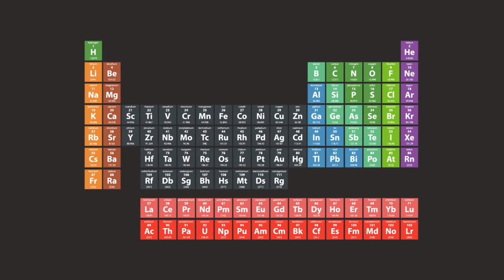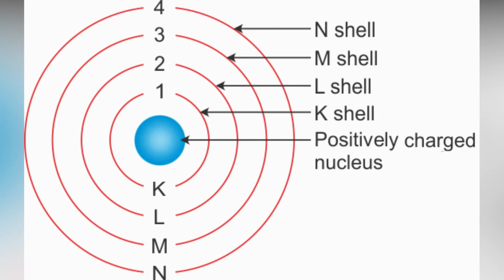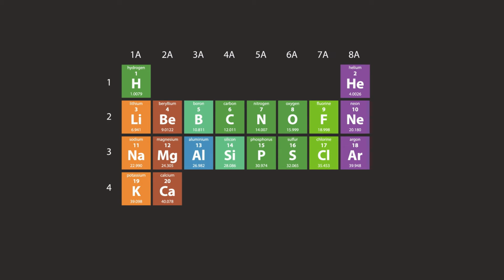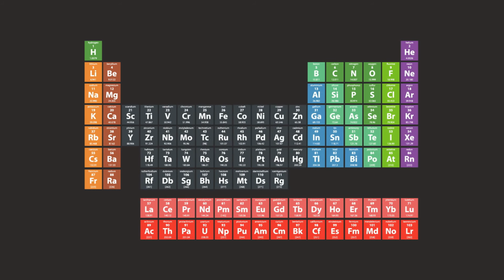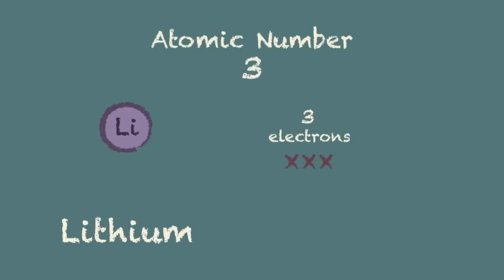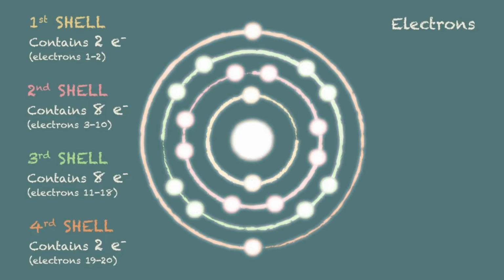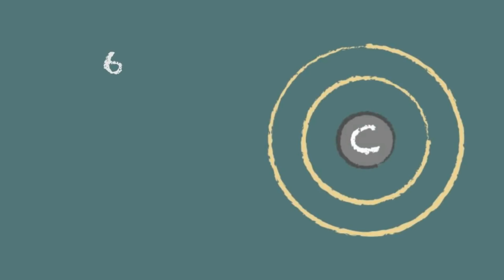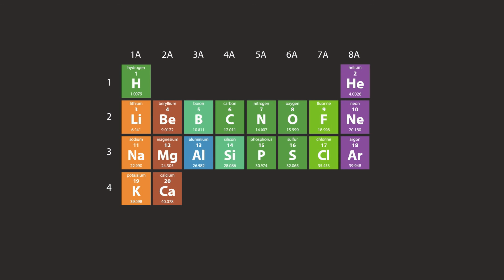science class8 day -16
Jsf rupandehi